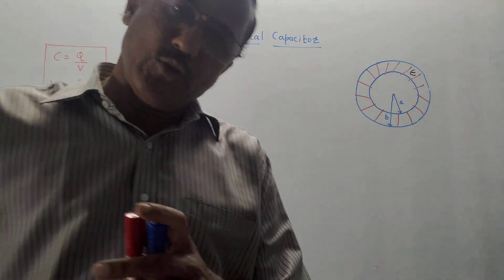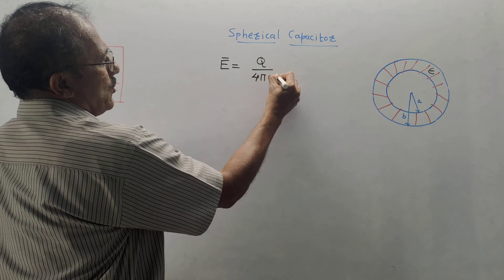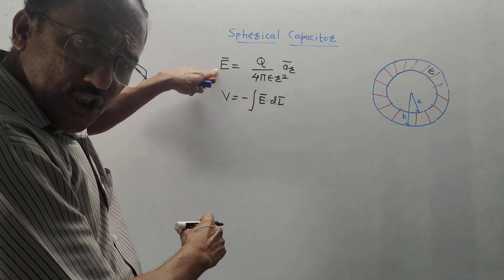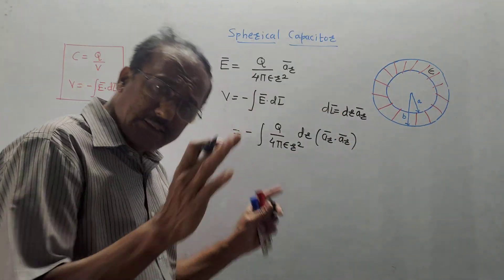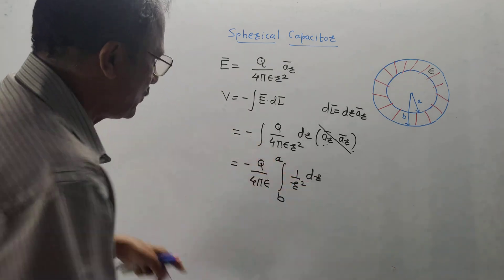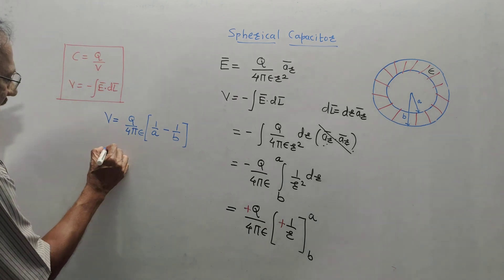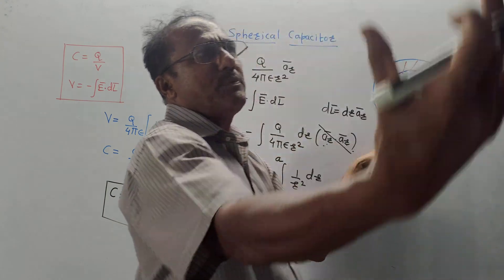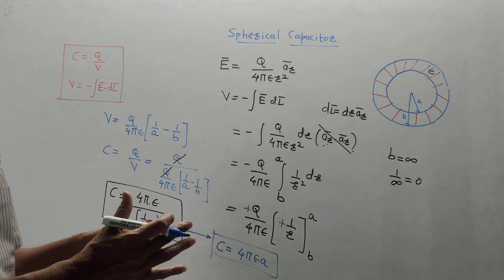SPHERICAL CAPACITOR (Derivations)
This video provides a simplified approach to the derivation of a Spherical Capacitor.

EFT UNIT-3